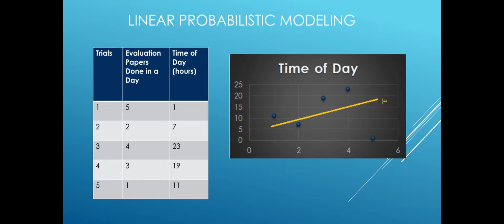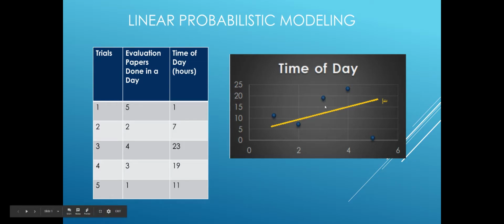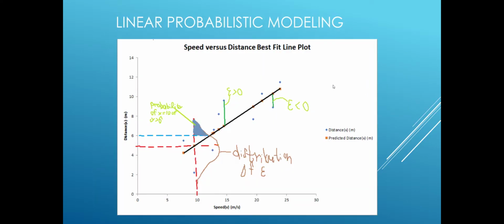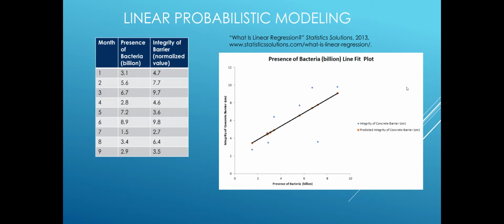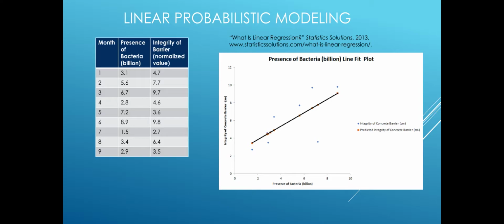Stat Video Project - Linear Probability Modeling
Name: Zane Berry
Course: STA 3032 UC